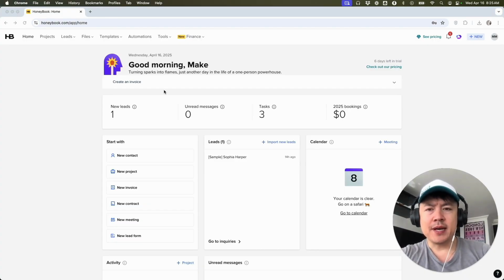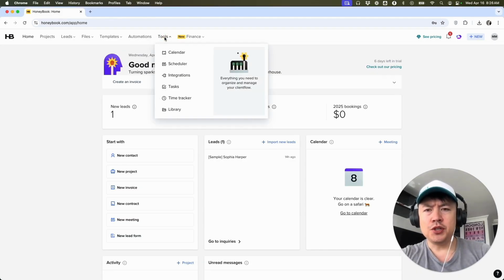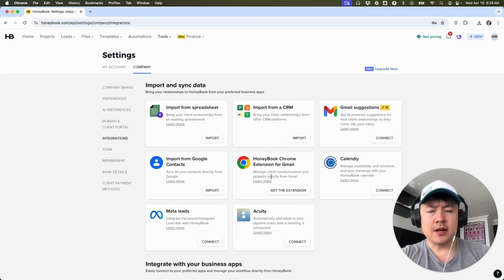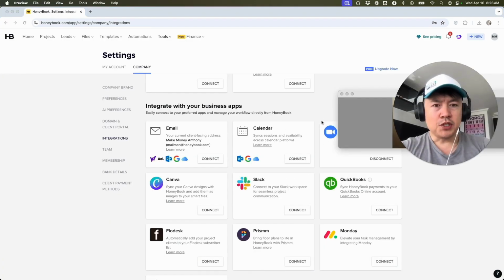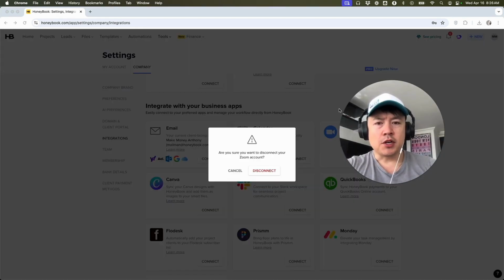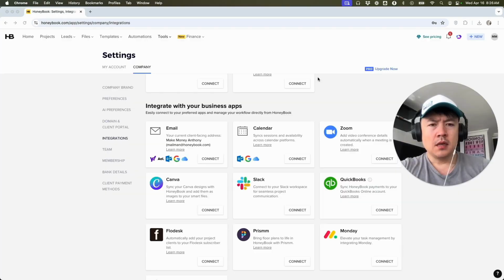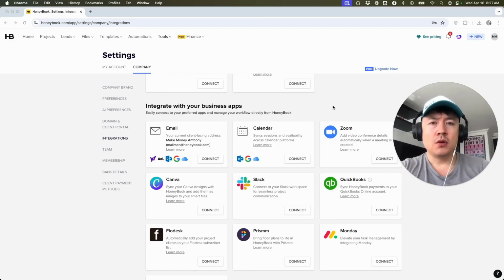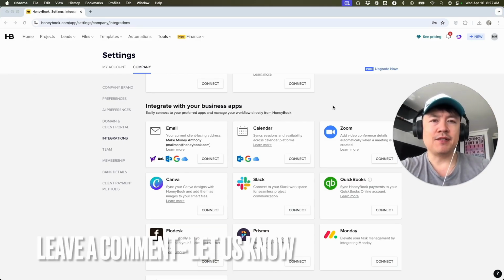✅ How To Unlink Remove Zoom From HoneyBook 🔴